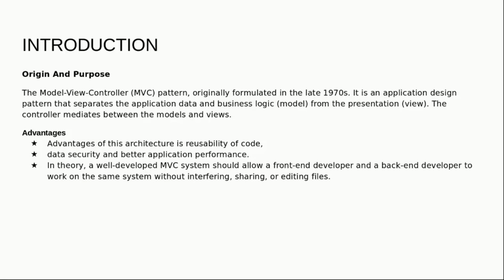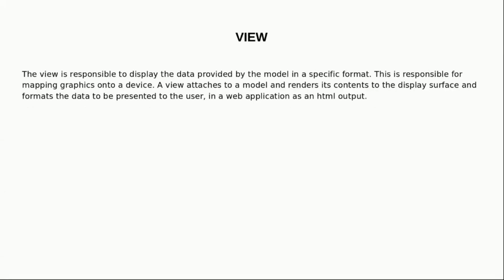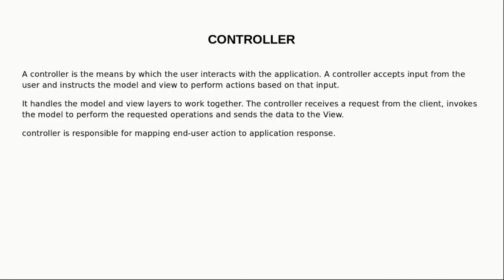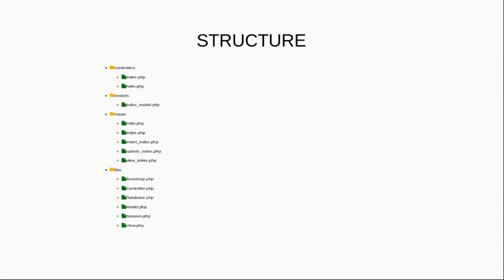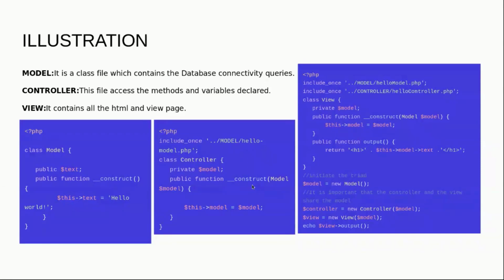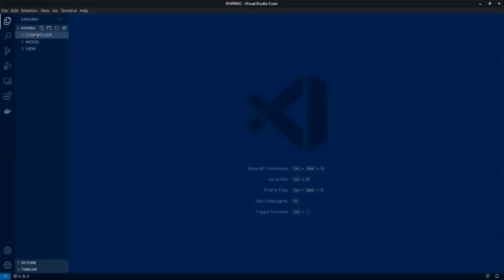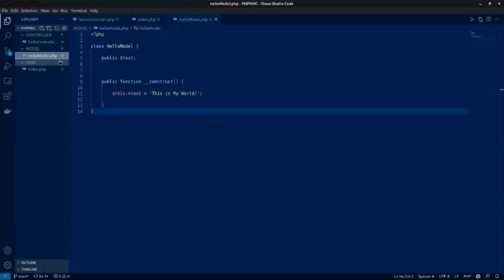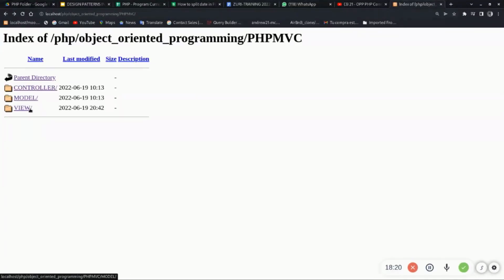24 MVC Overview PHP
Explains the basics of MVC, key concepts, advantages and best practices when using MVC.